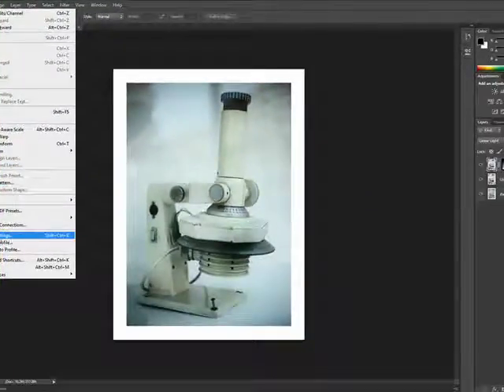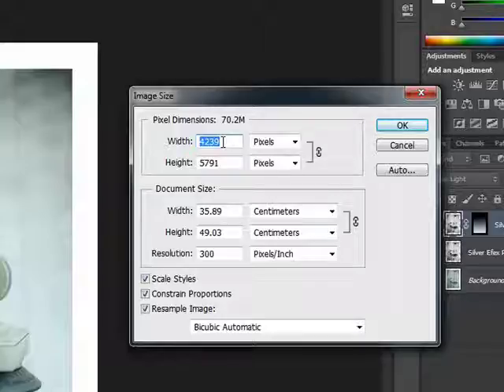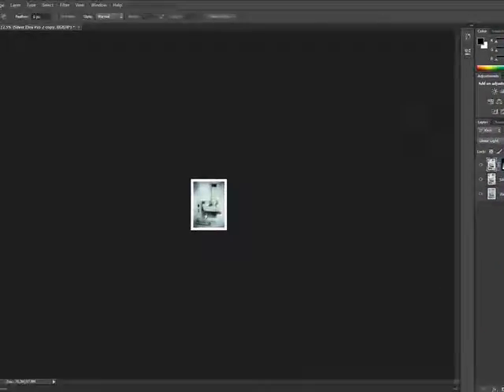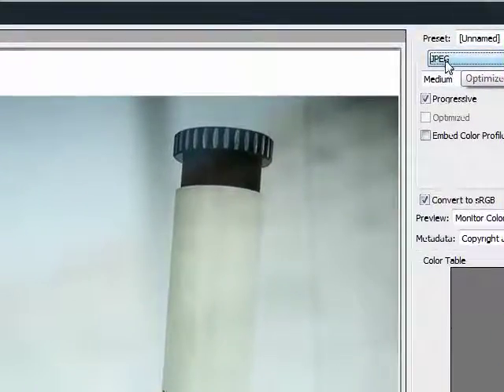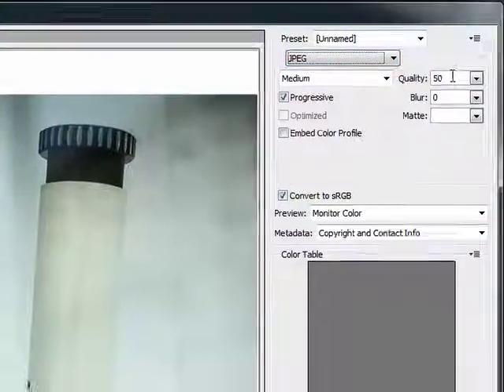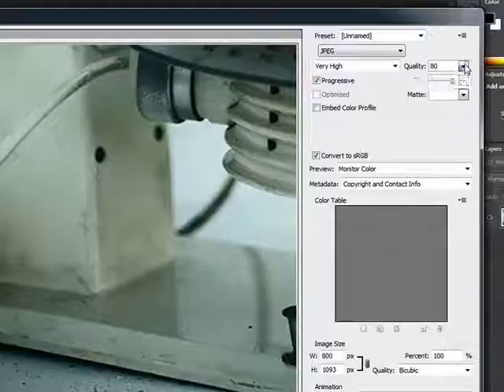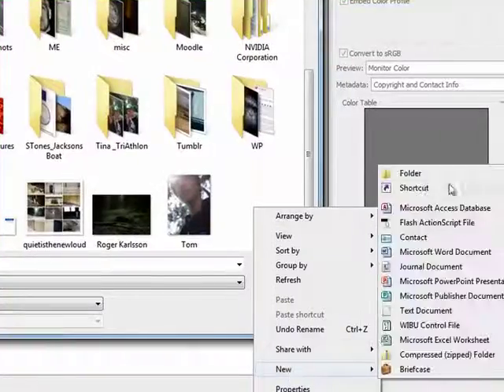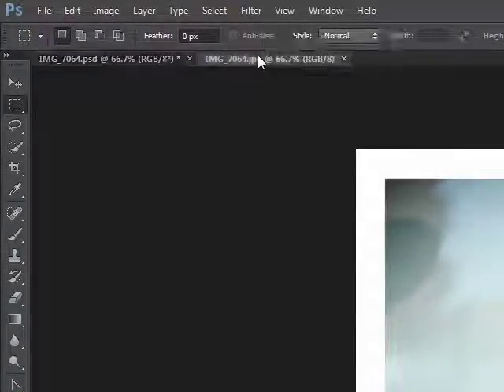Compressing images for web devices